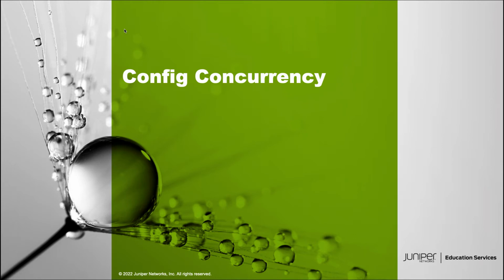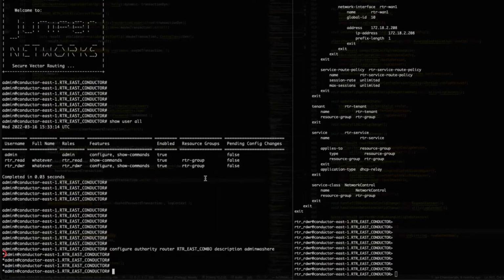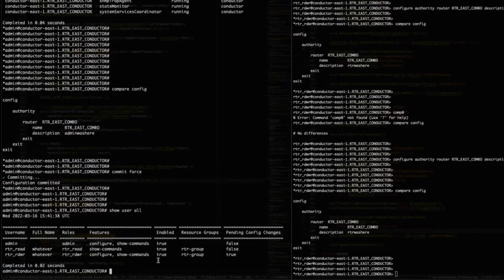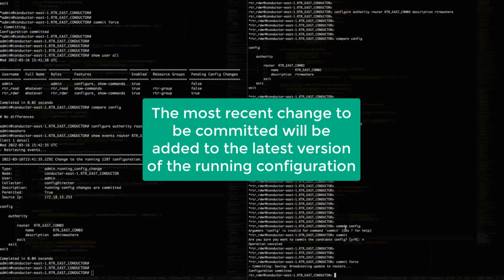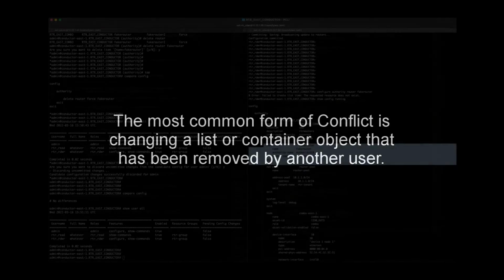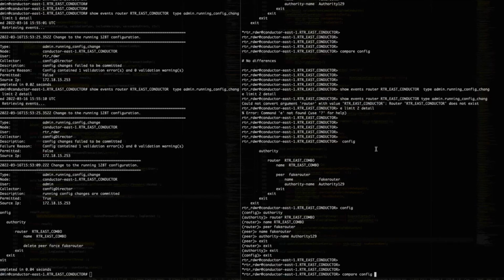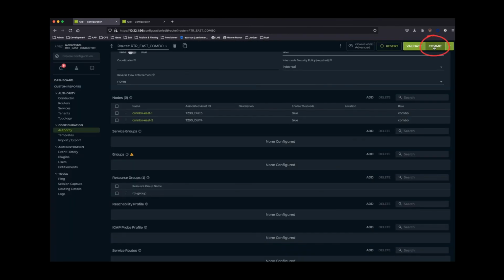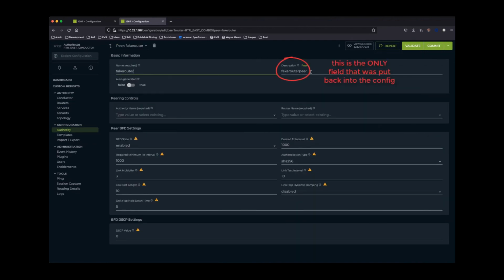Config Concurrency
New Feature with the 5.6.0 SSR Release.

This new feature functionality allows multiple users to make concurrent changes to the configuration without interfering with one another.